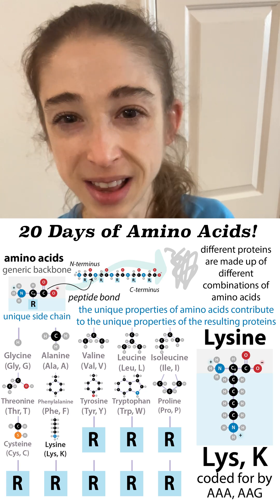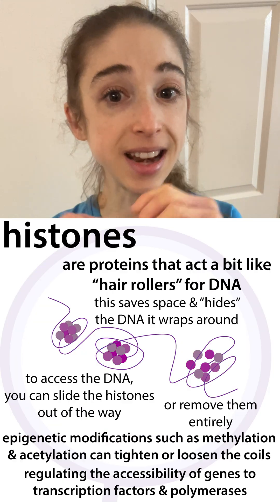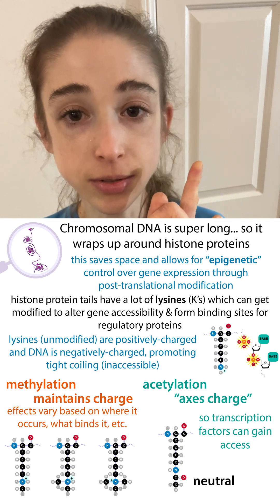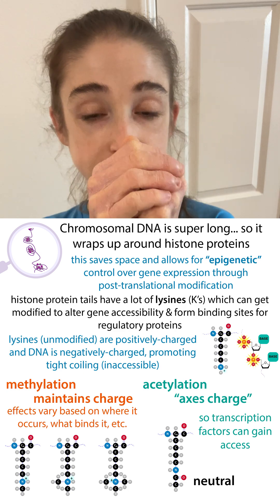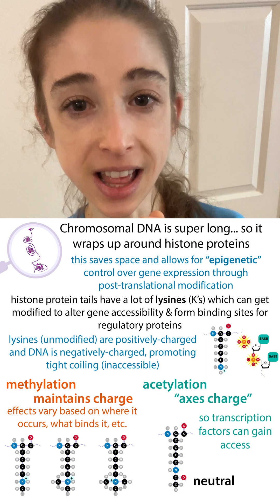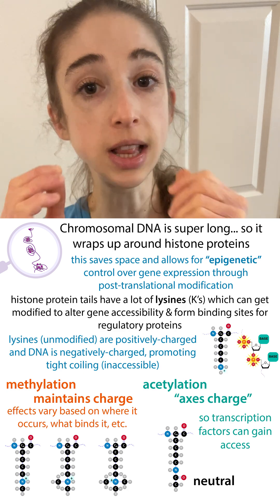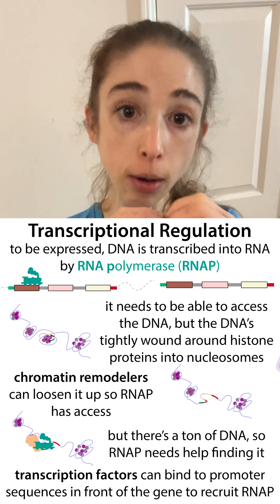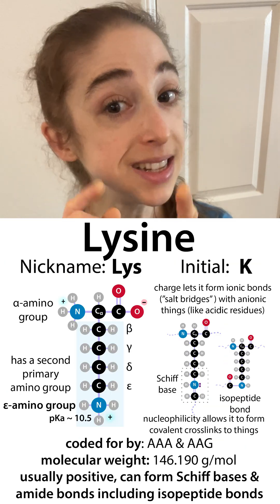Lysine & histone modifications: 20daysofaminoacids 2025 Day 12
Move over Kelloggs, this “K” is way more special than your cereal! Why? For one, the amino acid (protein letter) Lysine (Lys, K) seems to have a random abbreviation… but that’s just cuz the more “logical” ones were taken, & K was closest to L in alphabet! That’s not what makes lysine really special… It can exist in positive-charged or neutral states - cool but not unique (arginine and histidine have that superpower too). Nope - what really makes lysine special is its ability to form “Schiff bases” that can provide reversible yet strong linkages between proteins and other things like helper molecules (cofactors) that help it speed up (catalyze) many a biochemical reaction. And amide bonds to other things like modifying groups like ubiquitin (which can tag proteins for degradation) or methyl or acetyl groups (which can alter gene expression). So let’s take a look at lysine in action!

It’s Day 11 of 20DaysOfAminoAcids - the bumbling biochemist’s version of an advent calendar. Amino acids are the building blocks of proteins. There are 20 (common) genetically-specified ones, each with a generic backbone with to allow for linking up through peptide bonds to form chains (polypeptides) that fold up into functional proteins, as well as unique side chains (aka “R groups” that stick off like charms from a charm bracelet). Each day I’m going to bring you the story of one of these “charms” - what we know about it and how we know about it, where it comes from, where it goes, and outstanding questions nobody knows.

but the basic overview is

amino acids have generic “amino” (NH₃⁺/NH₂) & “carboxyl” (COOH/COO⁻) groups that let them link up together through peptide bonds (N links to C, H₂O lost, and the remaining “residual” parts are called residues). The reason for the “2 options” in parentheses is that these groups’ protonation state (how many protons (H⁺ ) they have) depends on the pH (which is a measure of how many free H⁺ are around to take).

Those generic parts are attached to a central “alpha carbon” (Ca), which is also attached to one of 20 unique side chains (“R groups”) which have different properties (big, small, hydrophilic (water-loving), hydrophobic (water-avoided), etc.) & proteins have different combos of them, so the proteins have different properties. And we can get a better appreciation and understanding of proteins if we look at those letters. So, today let’s look at Lysine!

But before we get into examining the special part, let’s look a little closer at the generic part. All amino acids have that nitrogen (N) attached to the central, alpha carbon (Ca) and its this nitrogen that gives them their “alpha-amino” designation. “Amine” is a name we give to nitrogen attached to things and we can further classify amines as primary (attached through a single bond to a single carbon-containing group (abbreviated C)), secondary (2 links to carbon), tertiary (3 links), or quaternary (4 links to C).

In their free state, all amino acids (except for proline because its side chain wraps around and binds its N) are “primary amines” - they have primary α-amino groups. When amino acids join up through peptide bonds, that N gets attached to a C from its neighbor, so it becomes a secondary amine.

Lysine has an *additional* primary amino group at the end of its side chain. Speaking of that side chain, Lys’s side chain is a “butylamine.” The “butyl” refers to the 4 methylene (-CH₂) linker between the Ca it sticks off from and that end amino group. The atoms of K’s side chain are sometimes given numbers starting w/the carboxylate C of the backbone (in this method, the amino group is attached to C₆) & sometimes, instead of numbers, they’re given Greek letters starting with the backbone’s C (in this method, the amino group is attached to C𝜀). Because of this Greek lettering scheme, lysine is often described as having an ε-amino group.

Under physiological (normal bodily) conditions, the nitrogen of this amino group is attached to as many hydrogen atoms as possible (i.e. it is fully protonated). For a primary amino group, this means being bound to 3 H’s, and it leads to a positive charge (-NH₃⁺). Why?